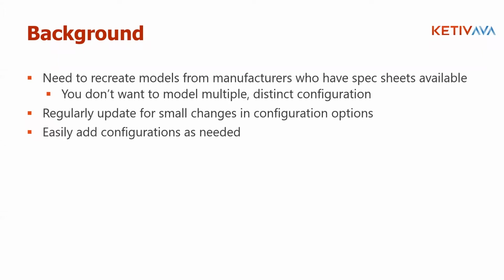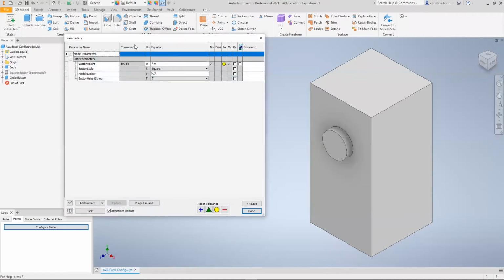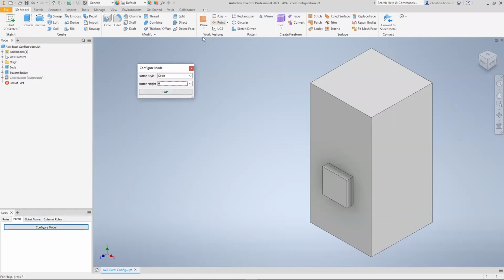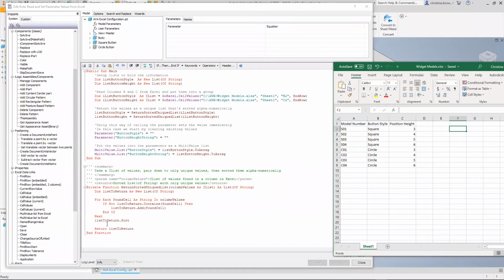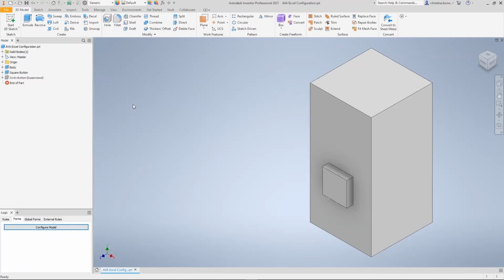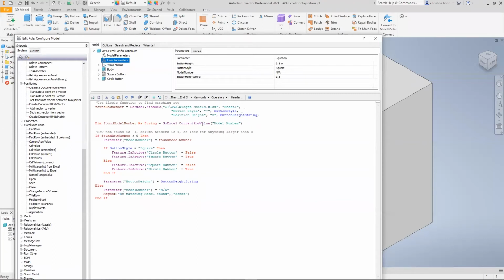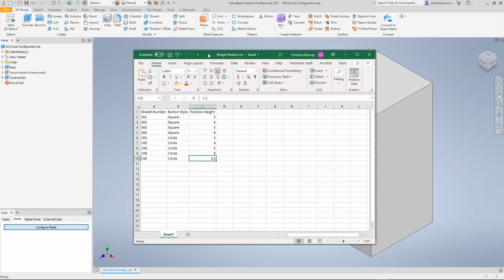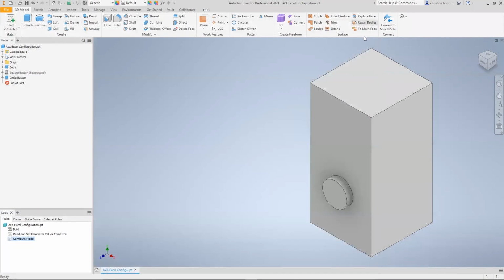Using Excel to Drive Parameters for Generative Design | Autodesk Virtual Academy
Scalability and efficiency are top priorities for manufacturers and designers. Those using Inventor Professional will often turn to tools such as iFactories and Content Center to build out related families of parts. But this week on AVA, we intend to go even further by leveraging the power of Excel and iLogic to drive your designs.

Join Senior Solution Architect, Christine Bonney, as she teaches how to use Excel and iLogic to automate designs. You will also learn how to:

Ensure parameter value integrity
Ensure parameter value consistency
Extend list without changing asset